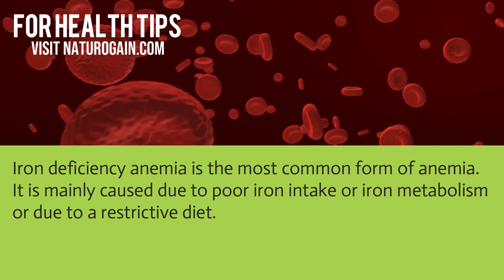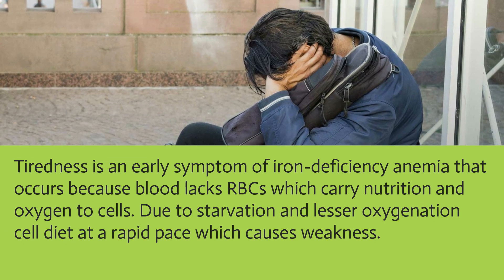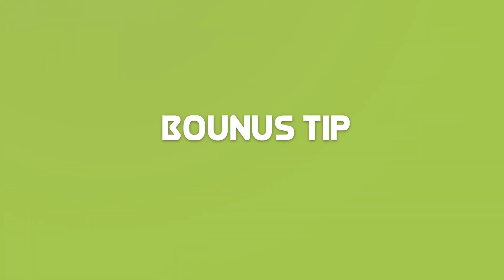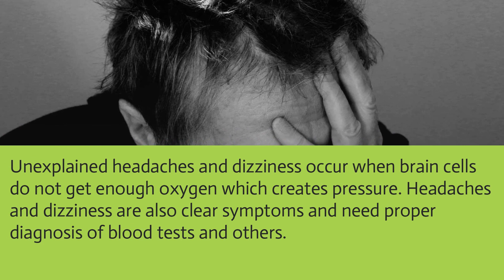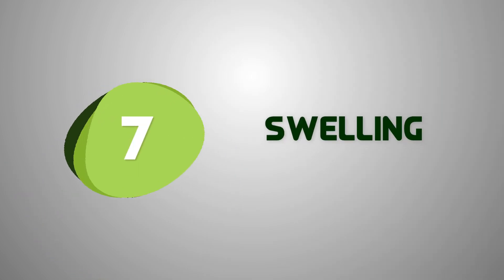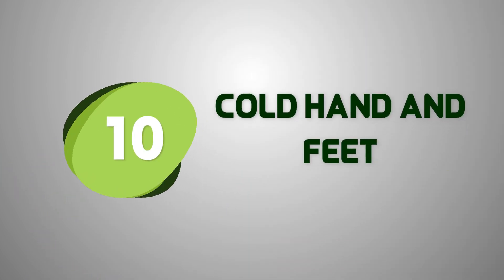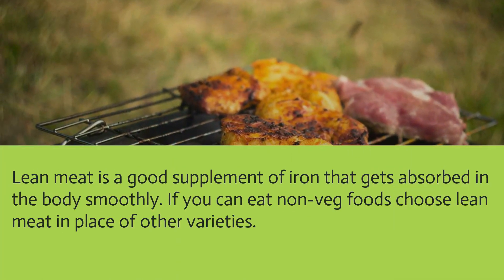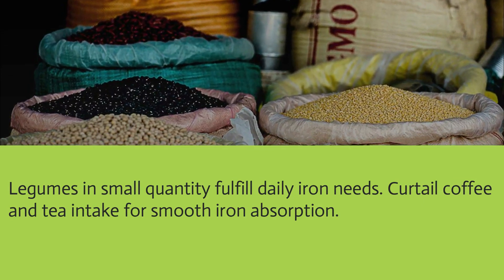10 Best Foods For Iron Deficiency Anemia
Symptoms and Solutions of Iron Deficiency Anemia

Many peoples are not eating proper nutritious food because of their busy lifestyles, so here are symptoms of iron deficiency anemia commonly shown in all ages.

Also, you will find 10 best iron-rich foods to cure iron deficiency anemia at home. Get the best natural solution Herboglobin capsules for quick results in iron deficiency and low hemoglobin problems.

TIMESTAMPS

Symptoms       01:05
Bonus Tip        02:31
best solutions 06:34